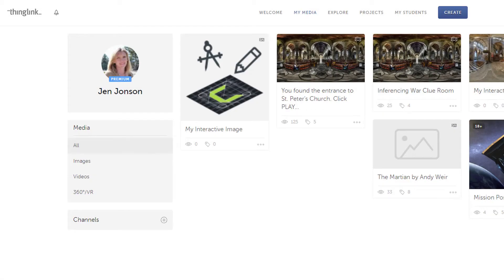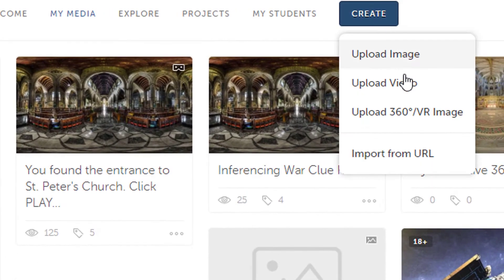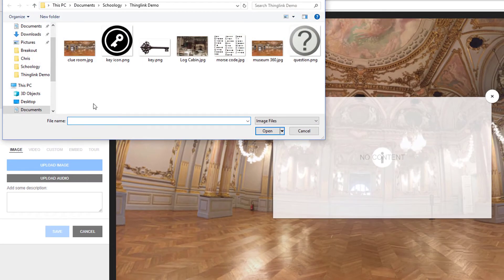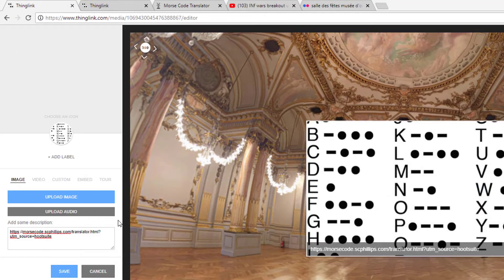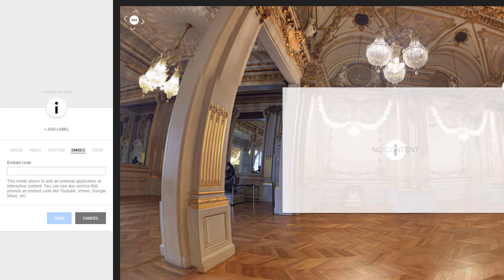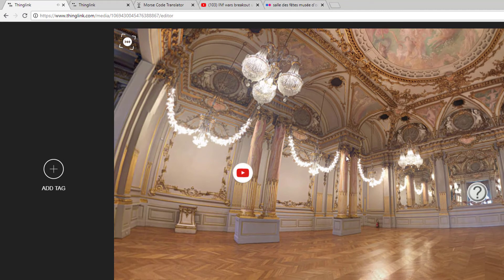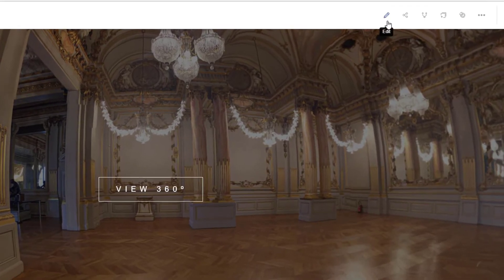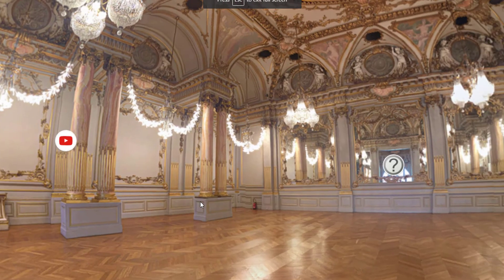Using Thinglink 360 to Create Digital Breakout Rooms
Breakout EDU style challenges